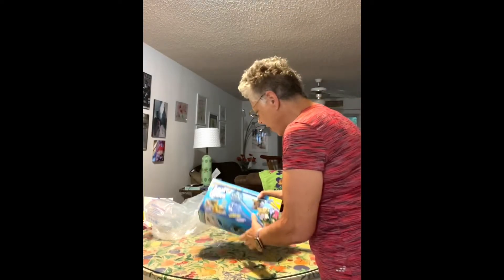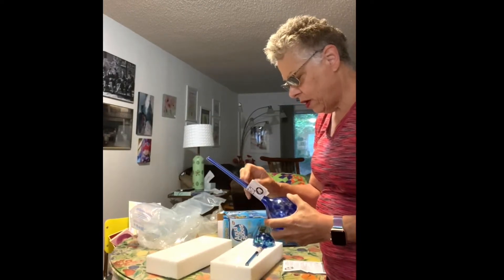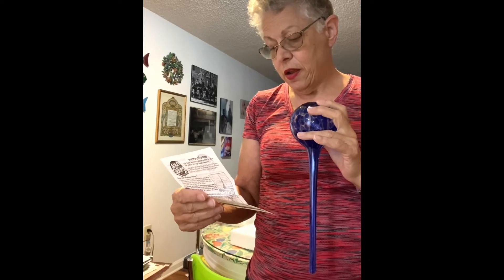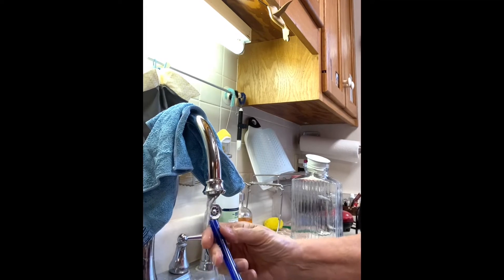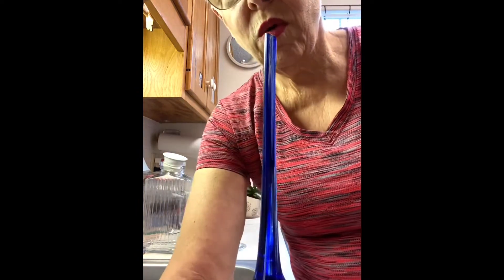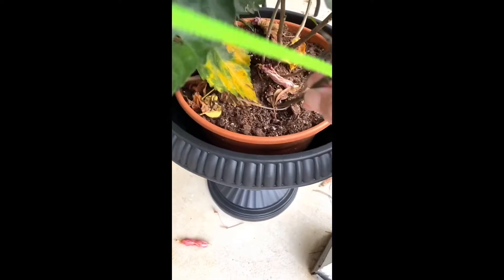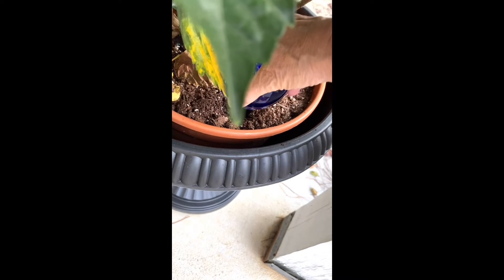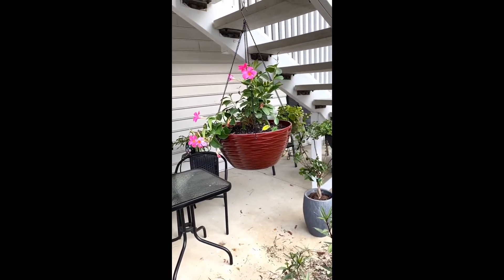Unboxing & How To - Aqua Globes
For keeping plants watered! (We hope!!!)